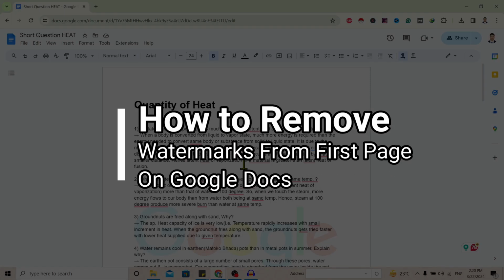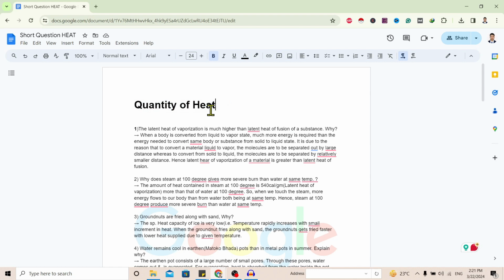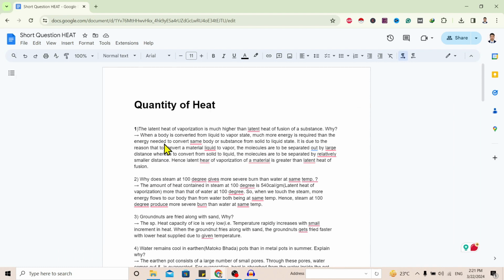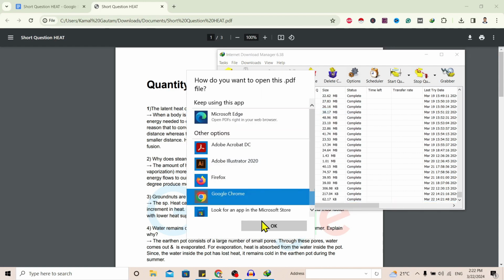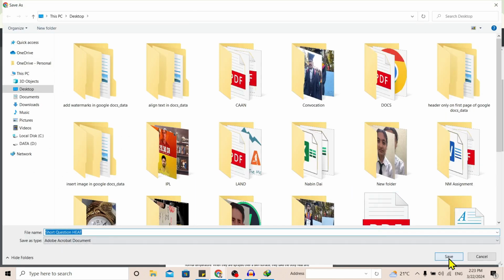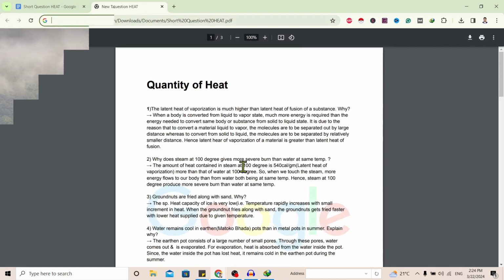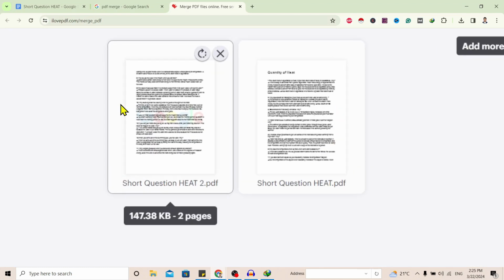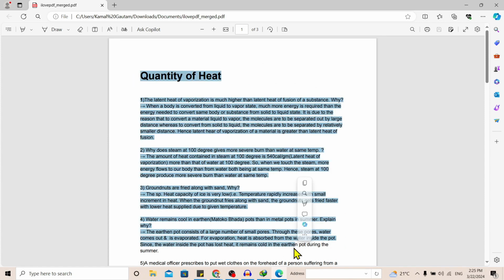How to Add Watermarks from the Second Page in Google Docs (Quick Full Guide!)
Learn how to easily add watermarks starting from the second page in your Google Docs documents. This tutorial will guide you through the steps to insert watermarks specifically on pages after the first one, enhancing the professional look of your documents.

👉 Explore more!